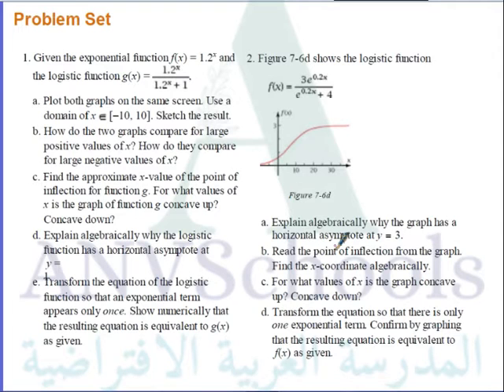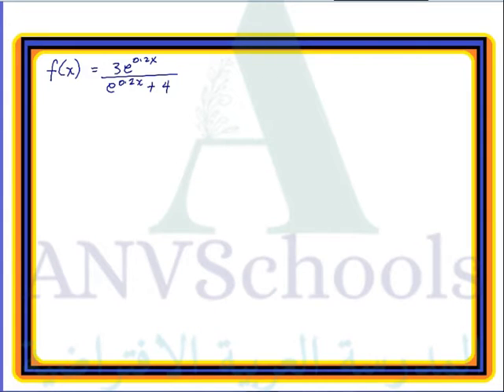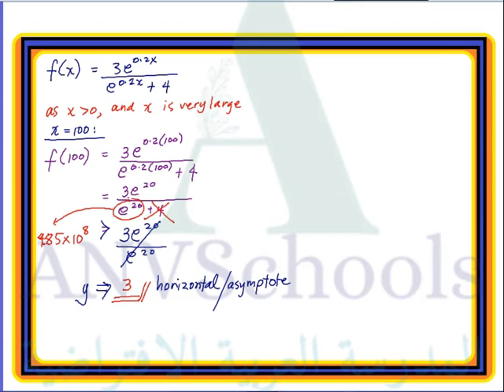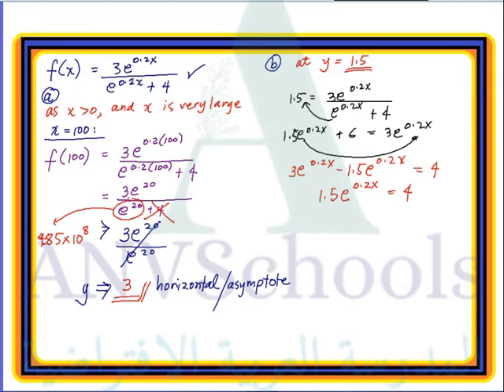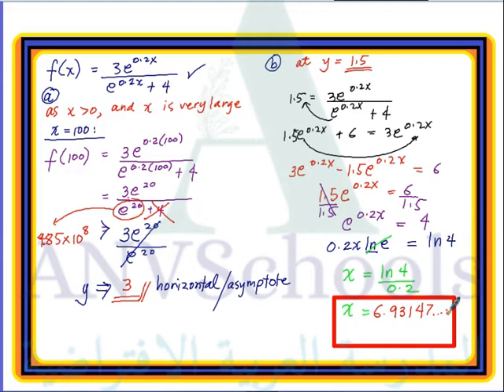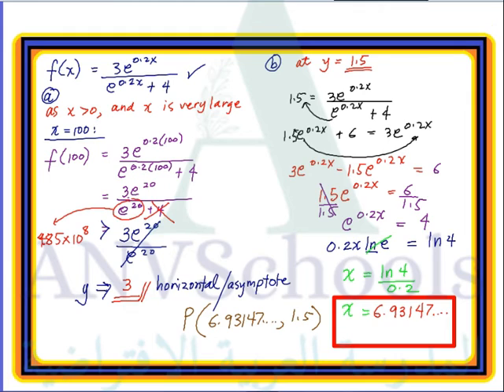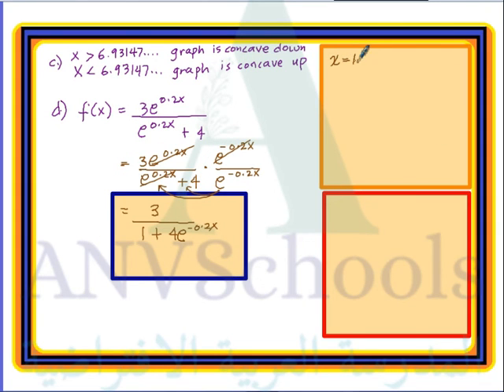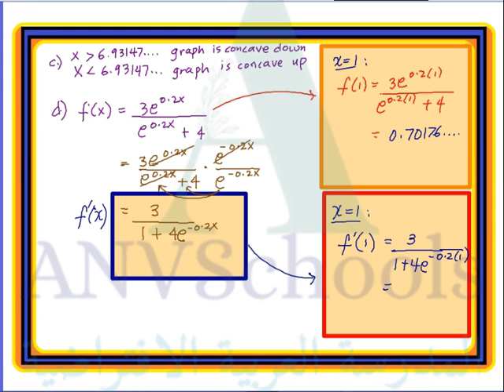Logistic Functions for Restrained Growth Problem Set 2